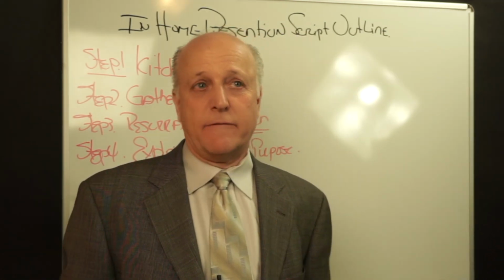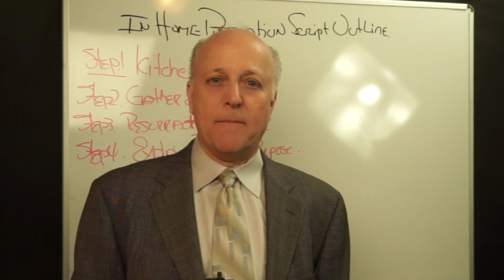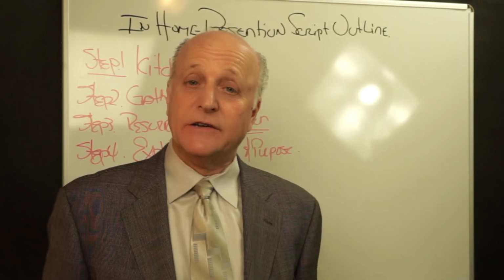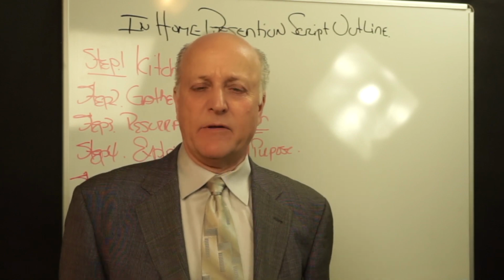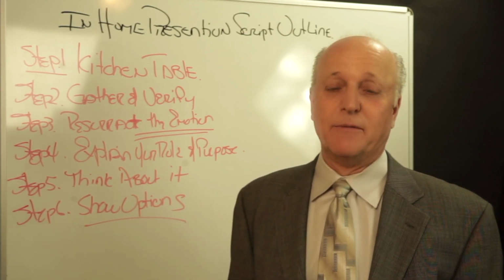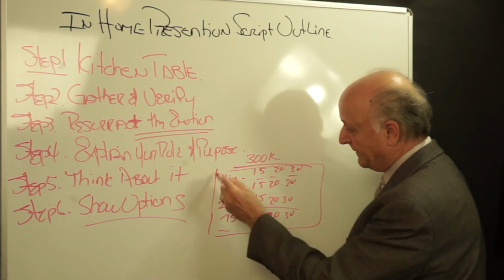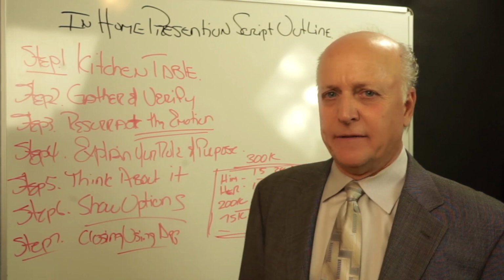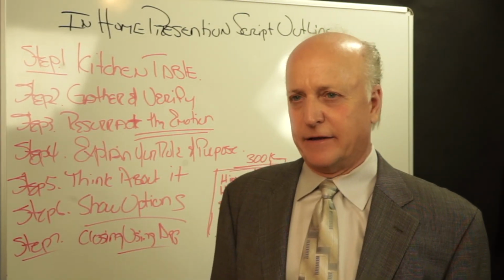Mortgage Protection In Home Presentation Part 2 of 3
This week I discuss how to present Mortgage Protection in the home.  This is a 3 part video series on an In-Home Mortgage Protection Presentation, and Final Expense.  Part 2 of a 3 Part Series.

On this Channel, we are going to discuss Selling Mortgage Protection, Final Expense, and Retirement Protection and Annuities, all things Financial Services.  We discuss the various IMO Insurance Organizations such as NAA, National Agents Alliance, AIL, American Income Life, Symmetry Financial, Equis Financial, First Family Life and others, we present the facts backed by third-party documentation and allow you to decide.

In any business we have to advertise to get customers into our stores to buy our products, but what do we have to do working for an IMO ( Insurance Marketing Organizations?

What do Beef Patties have to do with Mortgage Protection Sales?

Why We Quit SFG ( Symmetry Financial Group)

What we learned after 18 months with Symmetry Financial Group and attaining the position of Key Leaders.  The things we learned about SFG and Symmetry Financial over the 18 months, we decided to compare and make a list of the Pro's and Con's of leaving and starting over again, and moving our entire team over... The list had 17 items and we share them in this video.

Call me and let's set up a time to discuss, the 10 Things you need to know before you sign with an IMO and what I feel is The Agency Difference, we can then discuss Compensation plan, income case studies and examples, carriers we use and contracting guidelines.

Twitter.com/houstononline